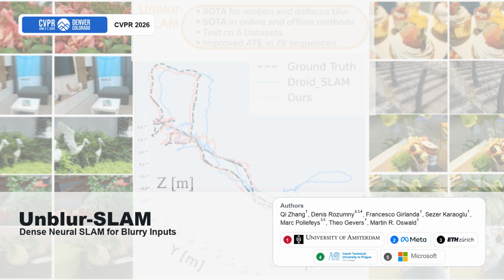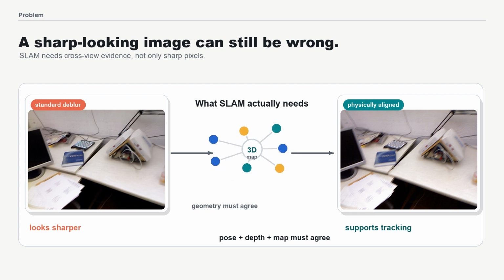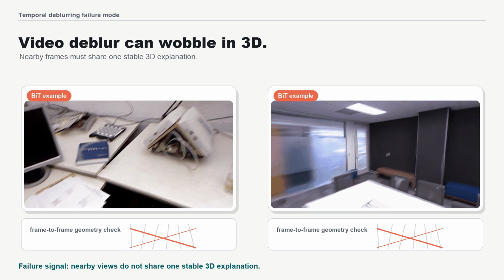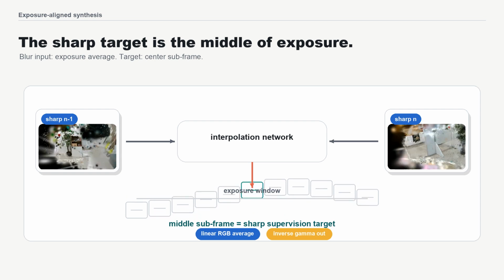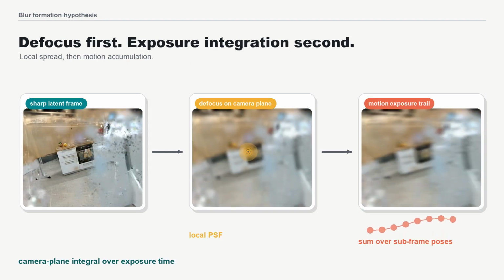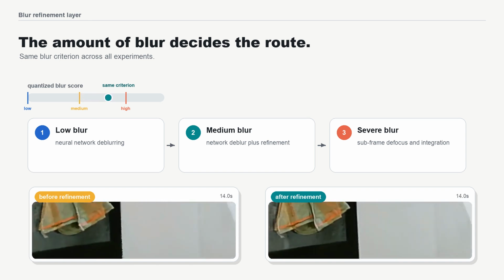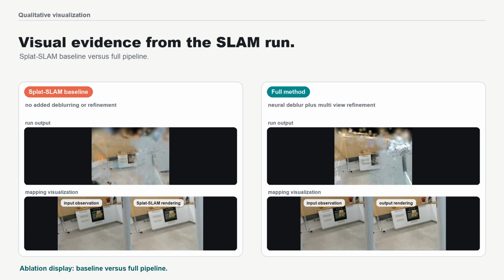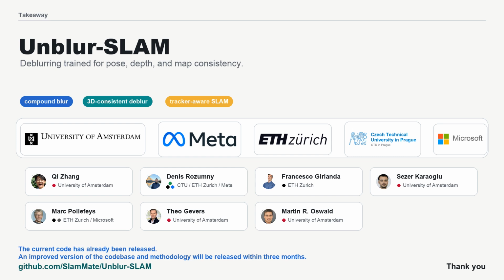CVPR 2026: Rethinking Real-World Deblurring Through 3D Consistency.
Unblur-SLAM: Dense Neural SLAM for Blurry Inputs
We propose Unblur-SLAM, a novel RGB SLAM pipeline
for sharp 3D reconstruction from blurred image inputs. In
contrast to previous work, our approach is able to handle
different types of blur and demonstrates state-of-the-art per-
formance in the presence of both motion blur and defocus
blur. Moreover, we adjust the computation effort with the
amount of blur in the input image. As a first stage, our
method uses a feed-forward image deblurring model for
which we propose a suitable training scheme that can im-
prove both tracking and mapping modules. Frames that are
successfully deblurred by the feed-forward network obtain
refined poses and depth through local-global multi-view op-
timization and loop closure. Frames that fail the first stage
deblurring are directly modeled through the global 3DGS
representation and an additional blur network to model
multiple blurred sub-frames and simulate the blur forma-
tion process in 3D space, thereby learning sharp details and
refined sub-frame poses. Experiments on several real-world
datasets demonstrate consistent improvements in both pose